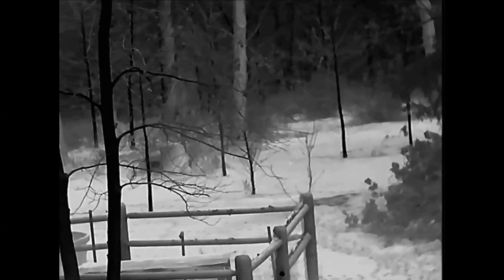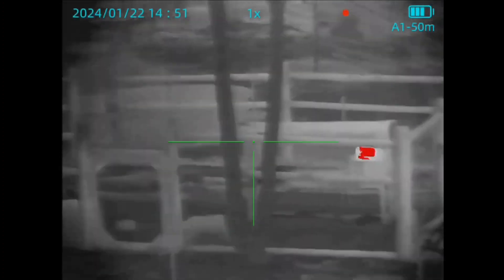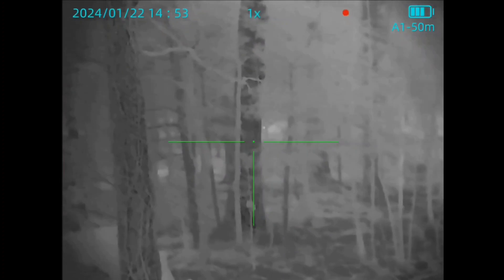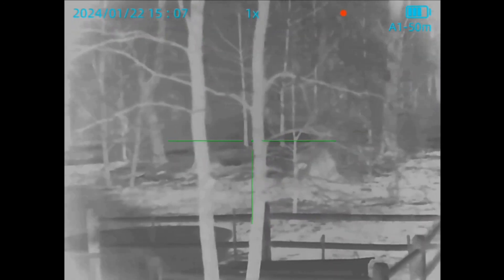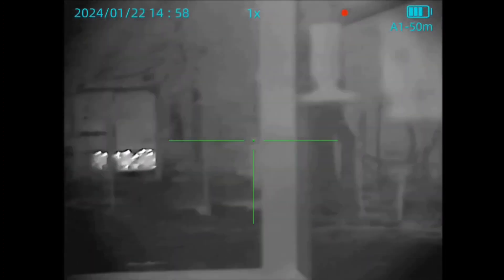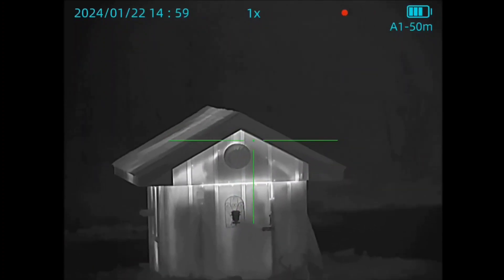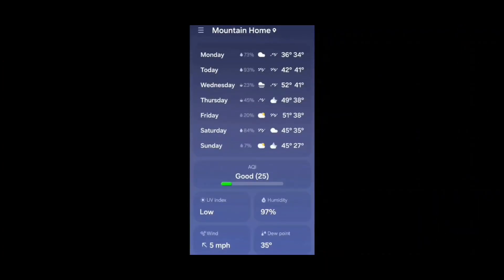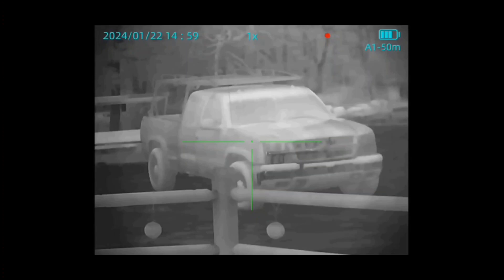How well do Thermal imaging scopes see in bad weather? HTI HT-C19 35mm 640x512 Thermal Scope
How much does humidity, mist, fog, and rain actually affect a 640x512 12 micron 50hz thermal imaging scope from HTI?
   In this video, I'll be going over some weather limitations of this HTI HT-C19 640x512 Thermal imaging weapons scope, which includes ALL thermal imaging scopes and monoculars on the market. You may be surprised at the results.
Check out the first video I did of this affordable Thermal scope to see its amazing abilities.